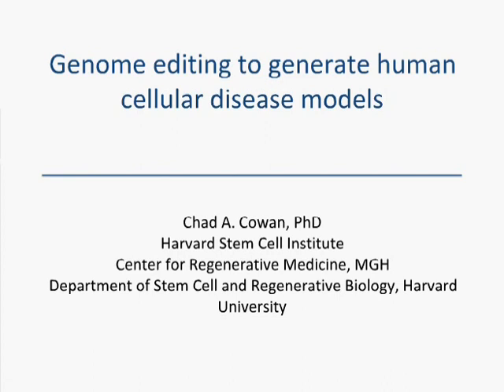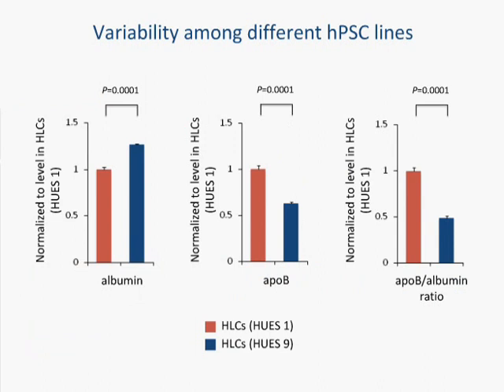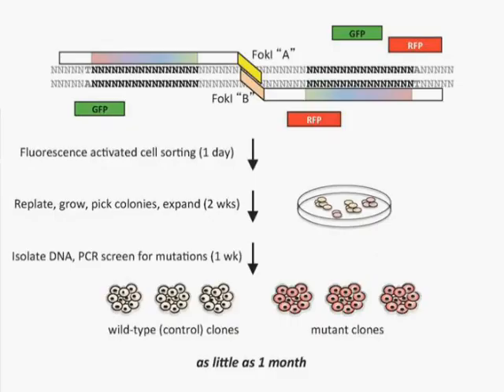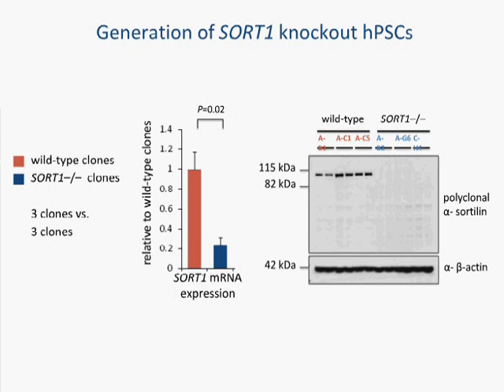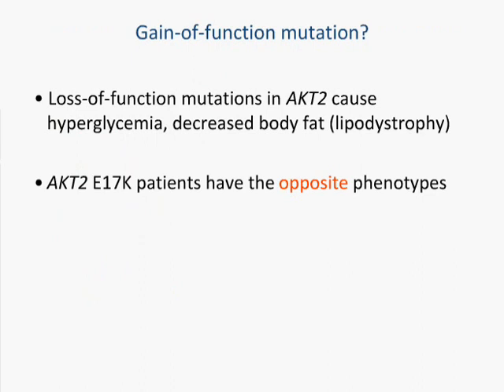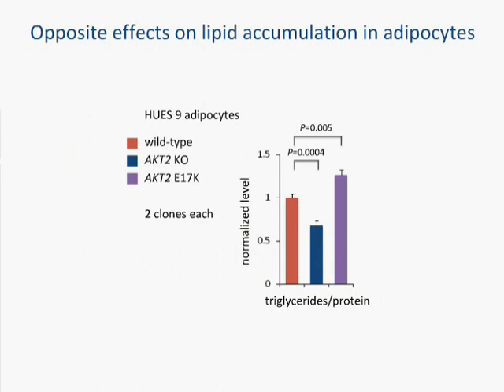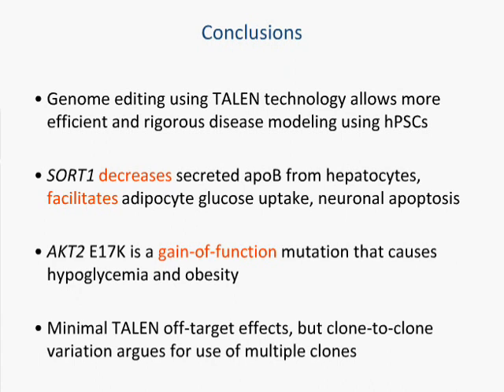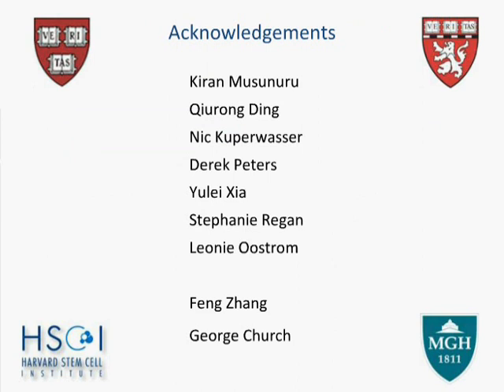Genome editing to generate human cellular disease models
Understand how naturally occurring human genetic variation protects some people to cardiovascular&metabolic disease-the leading cause of death in the world—and how to use that information to develop therapies that can protect the entire population.